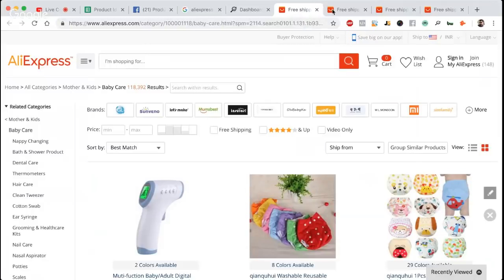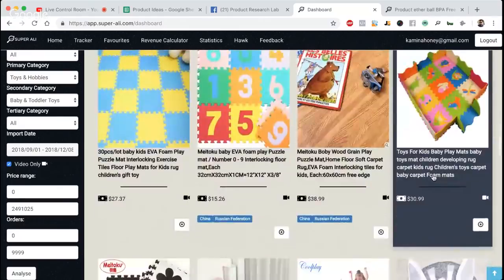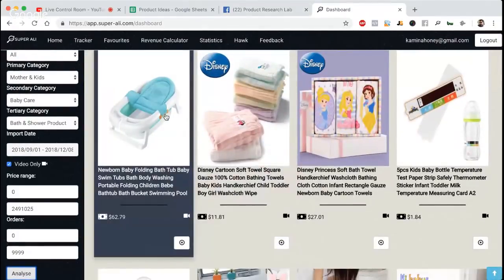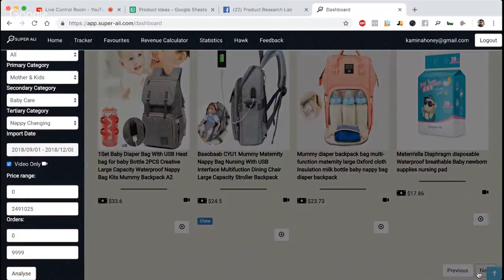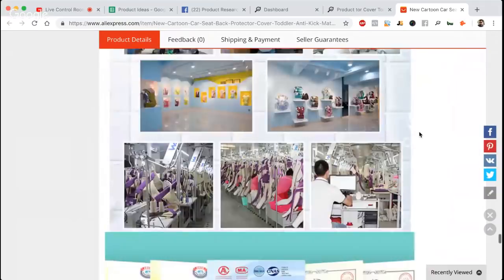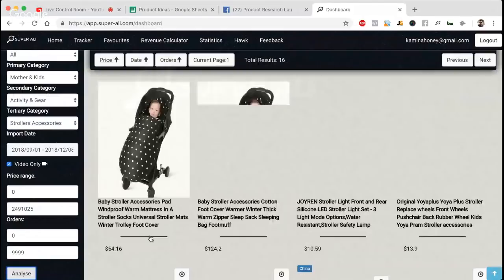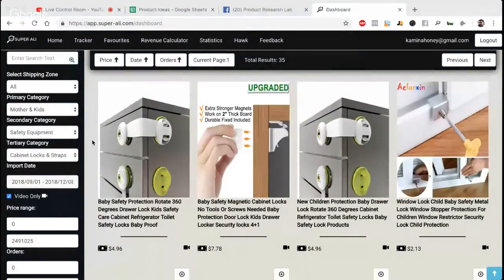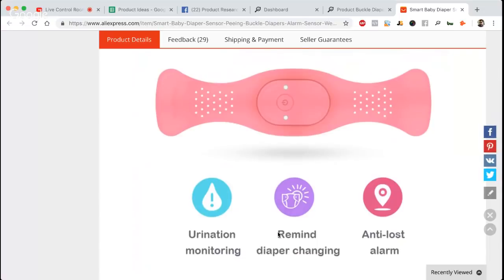How to do Product Research for Shopify Dropshipping in 2019 (Baby Niche)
In this episode we applied UPSP process in baby niche. We will come back with the new episode next week. Let us know what niche you would like us to cover this time.

Sound comes at 11:00